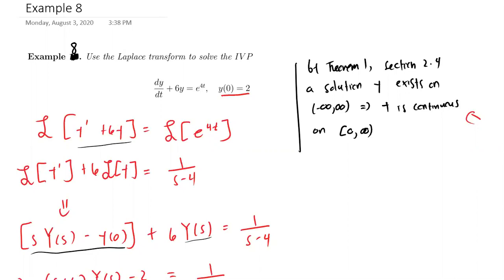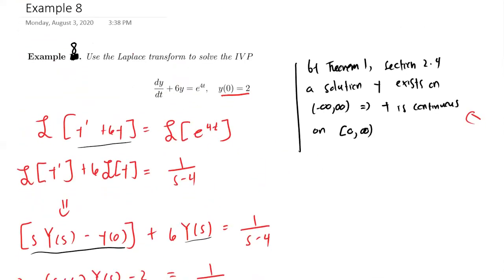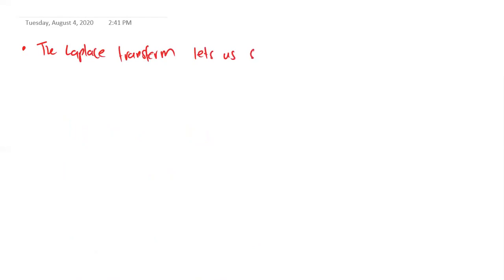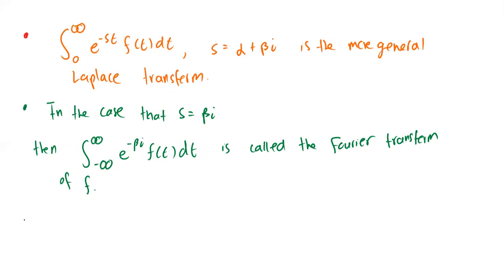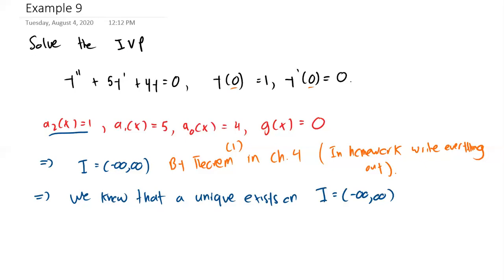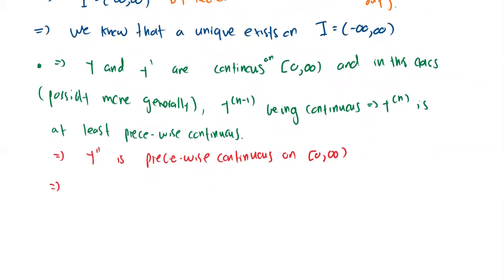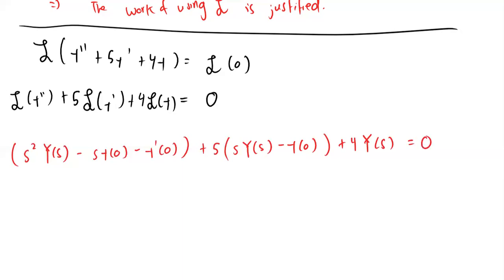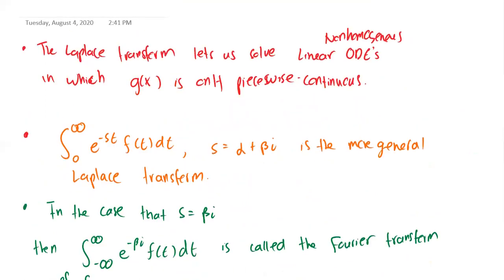Laplace Transform 12